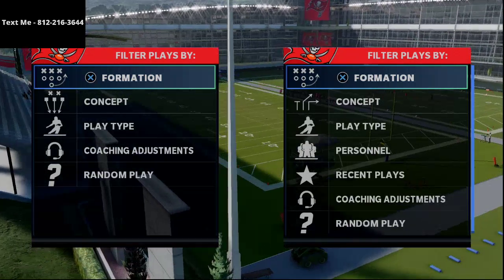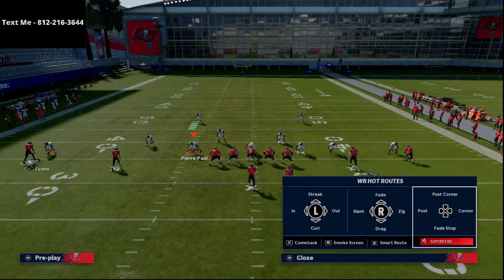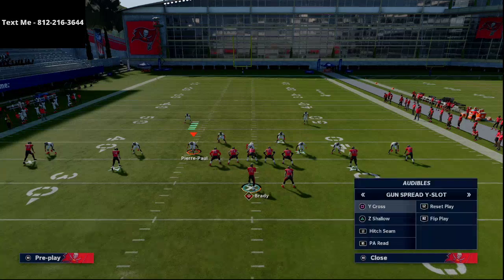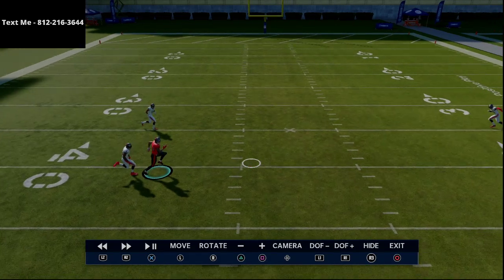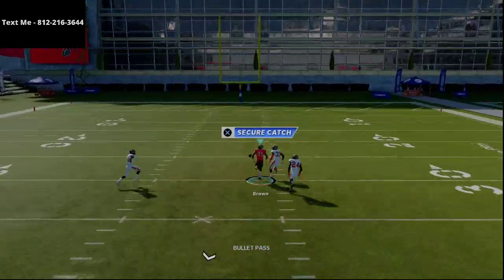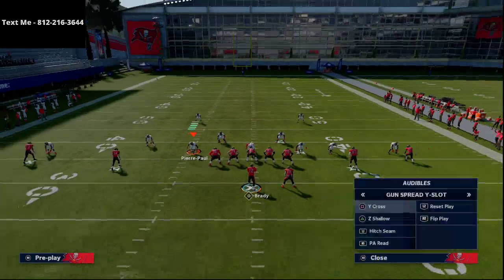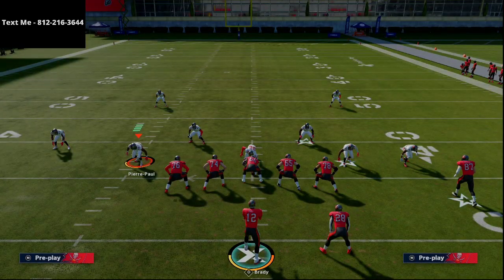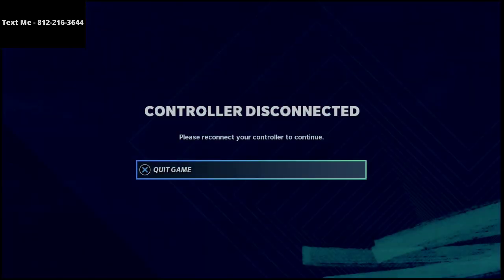This Little Adjustment Can Help You Stop Throwing Interceptions on Posts| Madden 21 Tips and Tricks